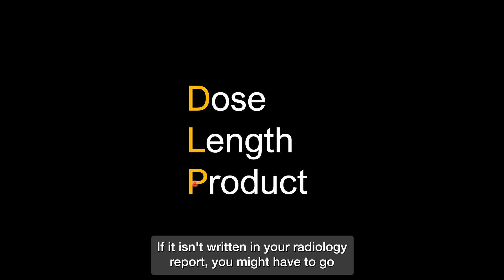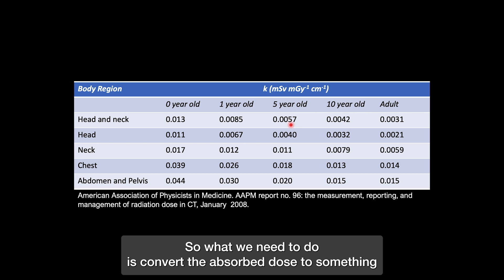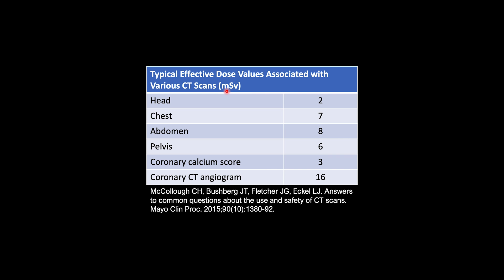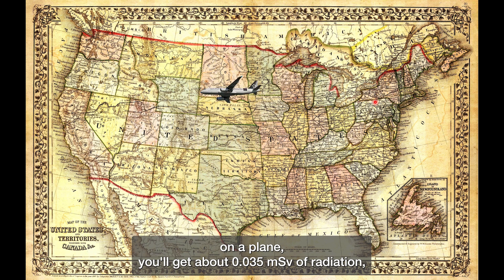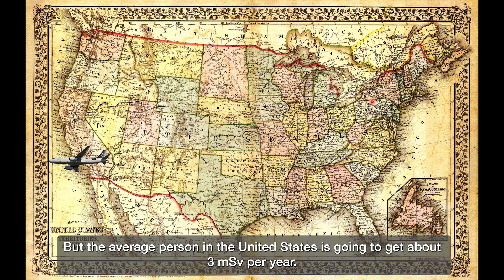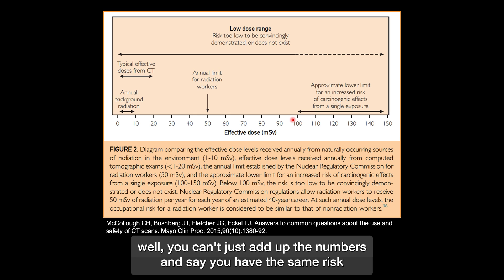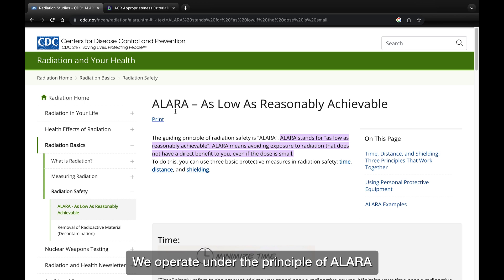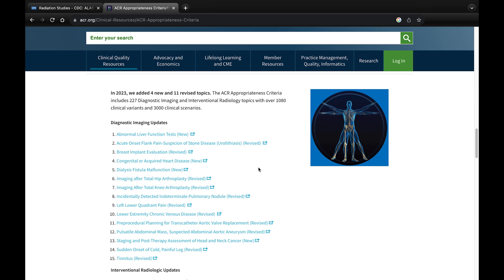Radiation in CT (basics for patients)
This is a rough way to estimate how much radiation you got from a CT scan. I also put it into context.